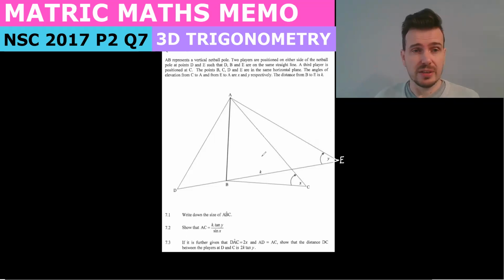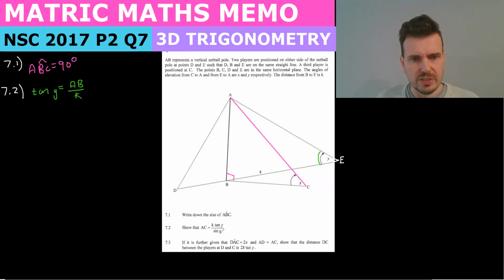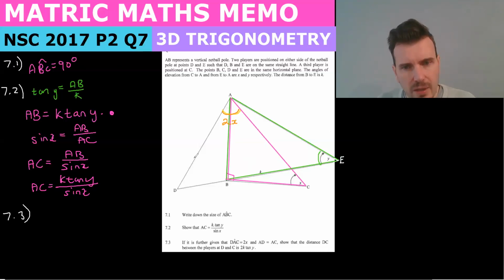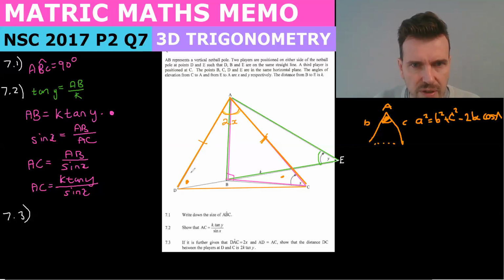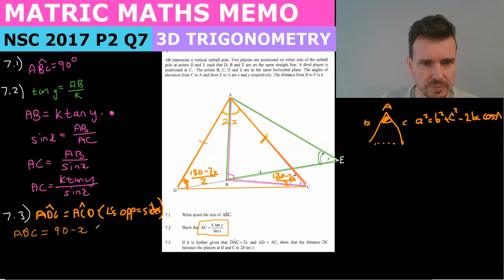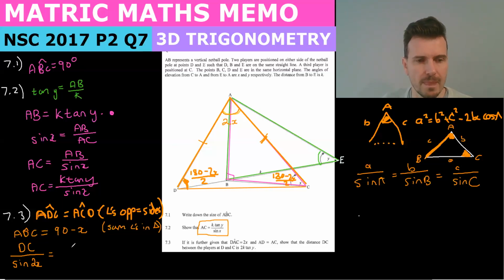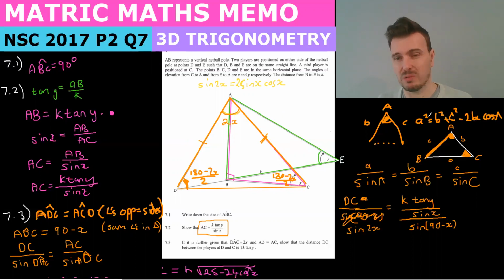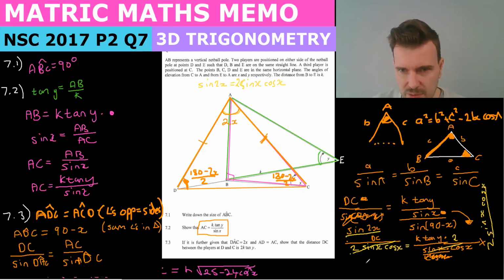Matric Mathematics NSC Paper 2 November 2017 Memo - Question 7 (3D Trigonometry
in this paper we use our trig ratios, sine rule and double angle formula for sin. Sin 2x = 2sinxcosx to calculate unknown sides and angles.

7.1 BC = 90° A
7.2 In ∆ ABE:
AB/BE = tan(y)
AB = ktany(y)
In ∆ ABC:
AB/AC =sin(x)
AC = AB/sinx
AC = ktany(y)/sinx

November 2017 NSC Mathematics Paper 2. This question focuses on 3D Trigonometry, a topic that often appears as Question 6, 7, or 8 in the final exam.

3D Trig can be intimidating, but it's all about having the right tools in your belt. We’ll go step-by-step through:

Identifying flat planes and right angles.
Using basic trig ratios (SOH CAH TOA) to link different triangles.
Applying the Sine Rule and Double Angle Formulae to solve for unknown lengths like $AC$ and $DC$.
Strategies for working with variables ($k$, $x$, and $y$) instead of numbers.
Whether you're preparing for your trials or the final National Senior Certificate exams, this breakdown will help you master the logic needed to score full marks on 3D problems.

Key concepts covered:

Right-angled triangles in 3D space.
Expressing lengths in terms of variables.
The relationship between angles of elevation and triangle properties.
Using the Sine Rule as an alternative to the Cosine Rule.
Timestamps
00:00 - Introduction: What to expect in Paper 2 Question 7
00:27 - The Tools You Need: Sine, Cosine, and Area Rules
00:42 - Analyzing the 3D Diagram (Points D, C, and E)
01:10 - Question 7.1: Calculating the size of angle ABC
01:53 - Question 7.2: Showing AC = \frac{k \tan(y)}{\sin(x)}
02:43 - Linking Triangles using side AB
04:42 - Solving for AC using Trig Ratios
05:20 - Question 7.3: Finding the distance $DC$
07:22 - Strategy: Choosing between the Cosine Rule and Sine Rule
08:21 - Working with Isosceles properties and Angles in a Triangle
11:41 - Applying the Sine Rule to the 3D Problem
16:32 - Using Double Angle Formulae ( \sin(2x) )
20:12 - Final Answer for DC and Wrap-up